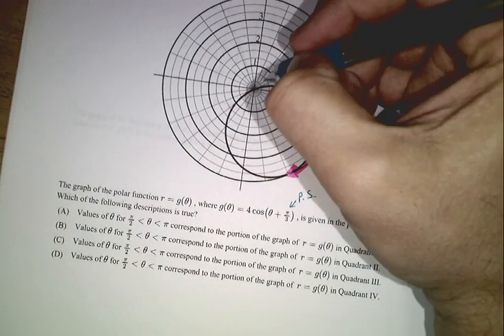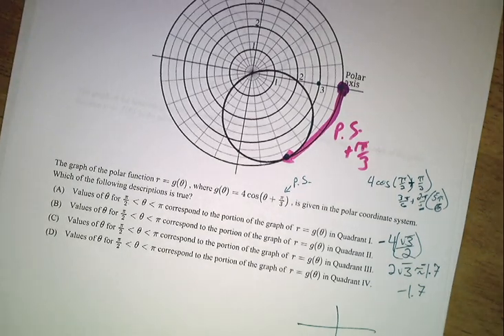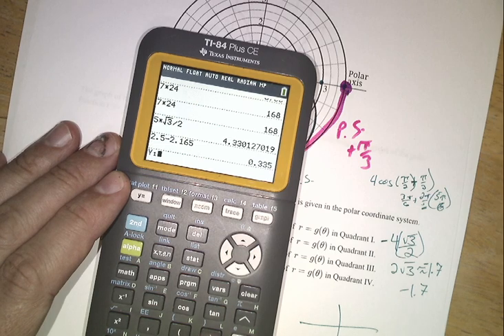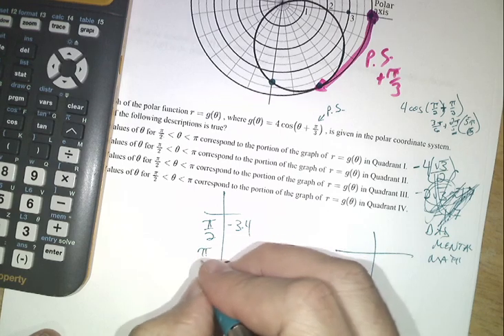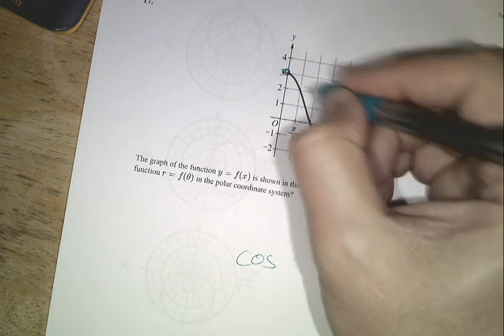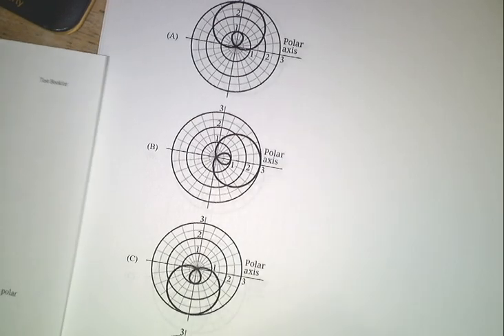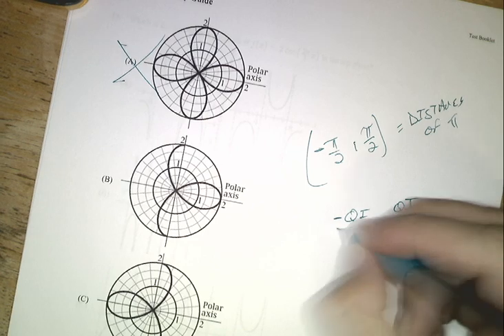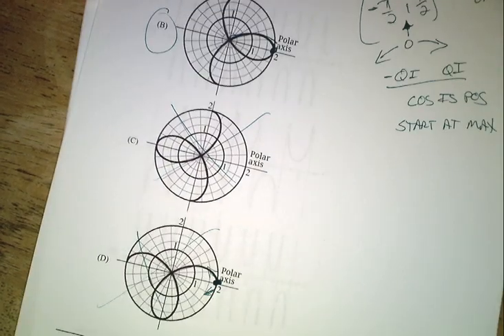AP PreCal Unit 3 Part 2 Study Guide Q13 Q18